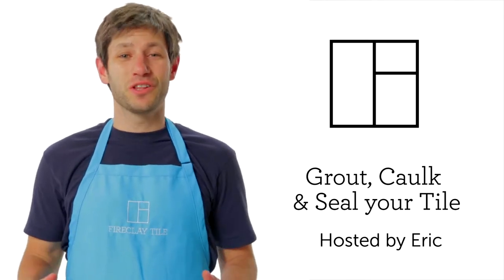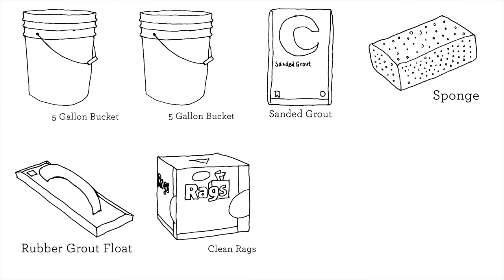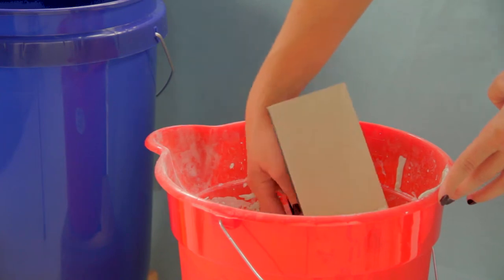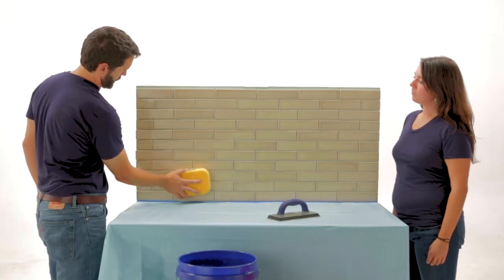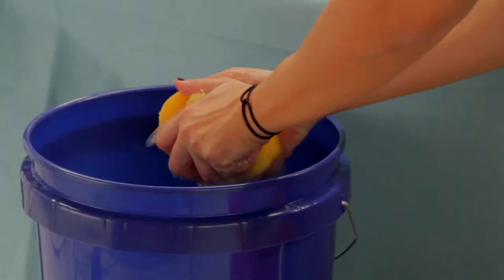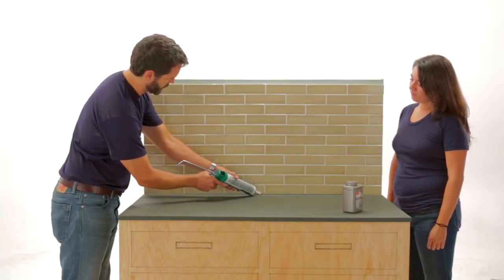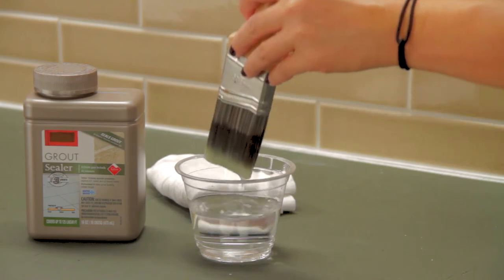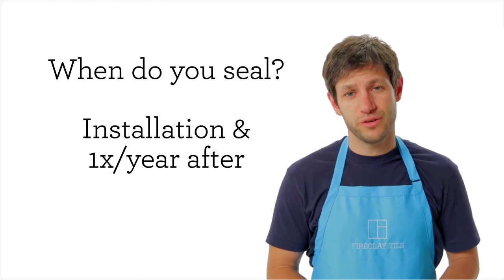Fireclay Tile DIY: Grout, Caulk and Seal Your Tile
Fireclay CEO, Eric Edelson gives step-by-step instructions on how to grout, caulk and seal your handmade Fireclay Tile. In this video, you'll also learn how to avoid common installation mistakes. Have more questions?